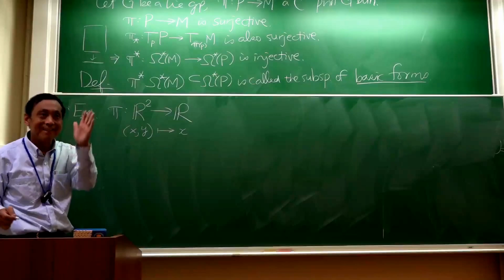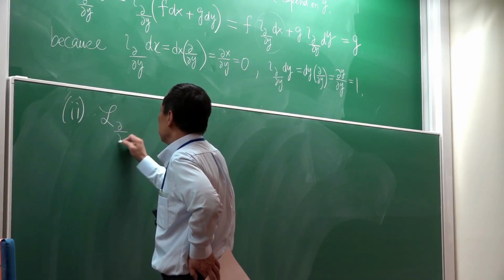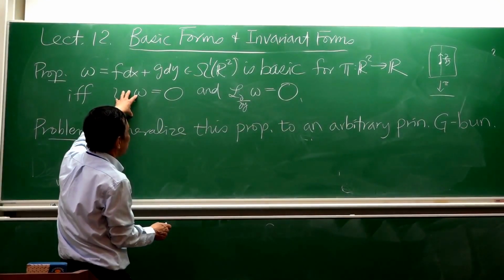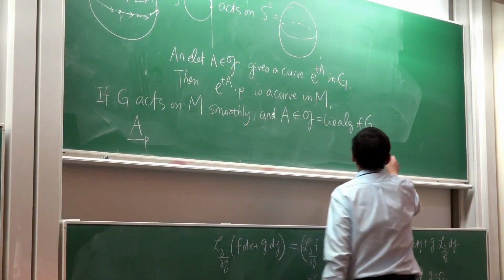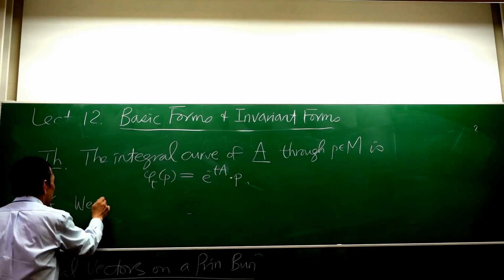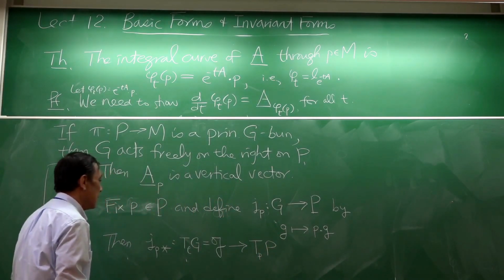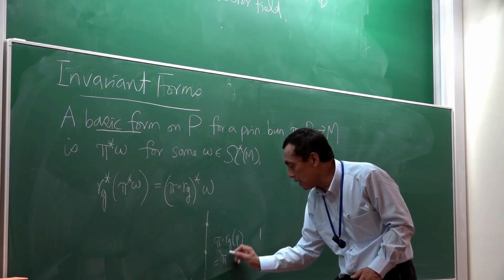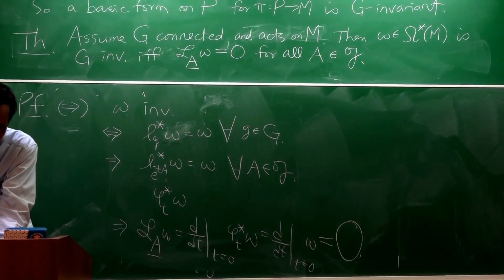20170313 An Introduction to Equivariant Cohomology 2